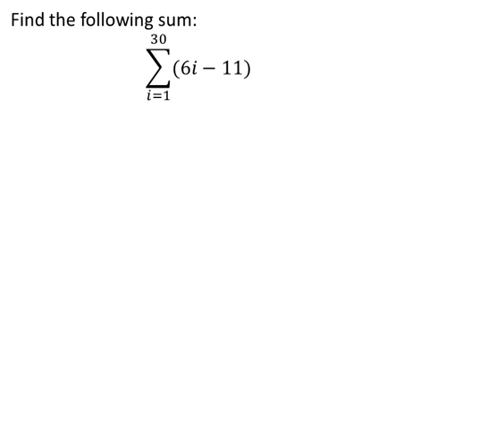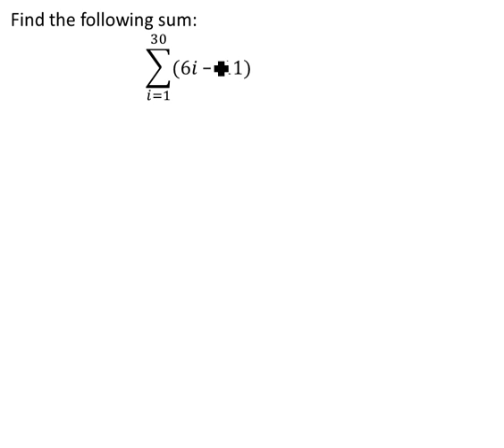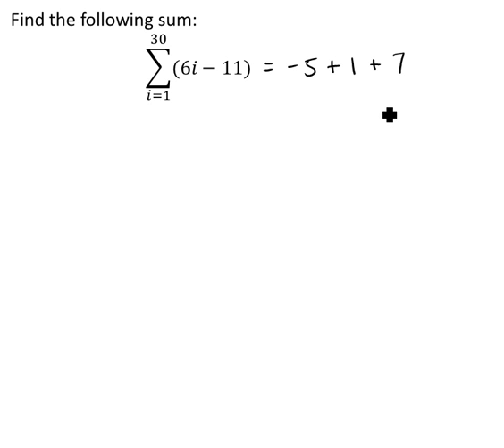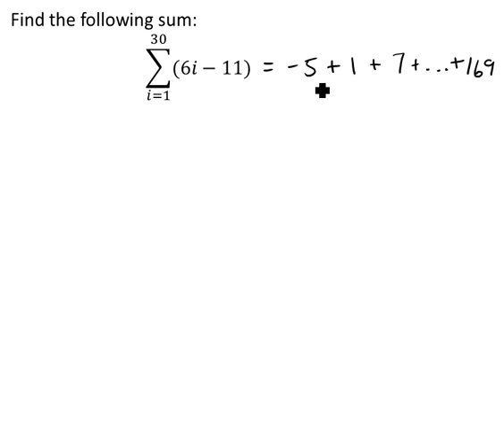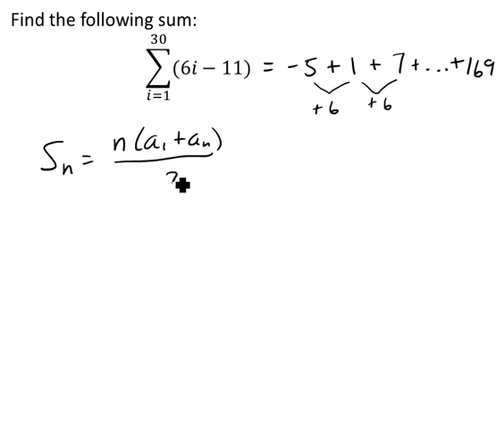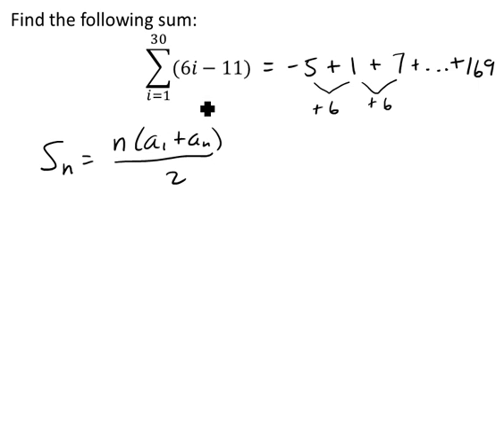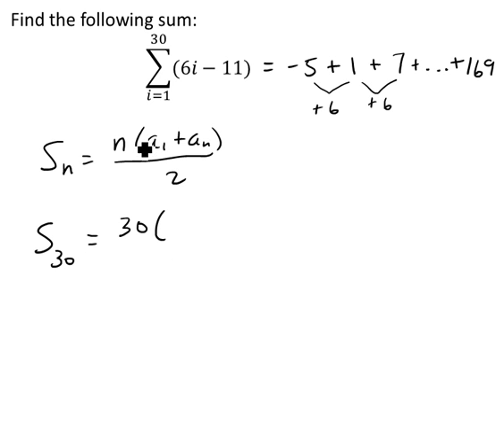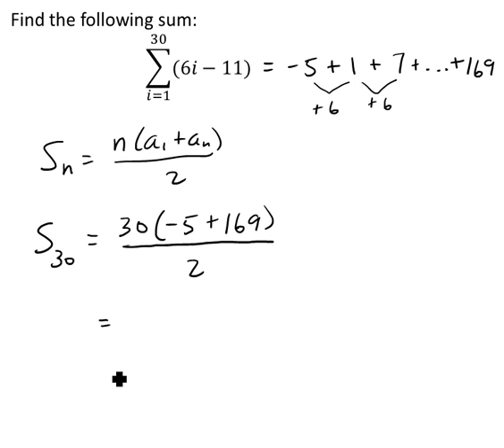Find the Sum of the First n Terms of an Arithmetic Sequence